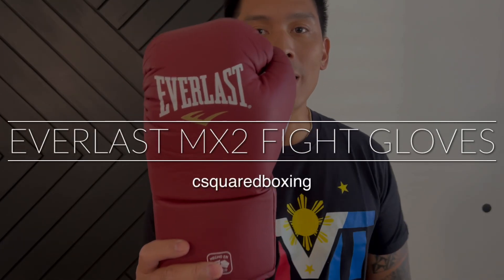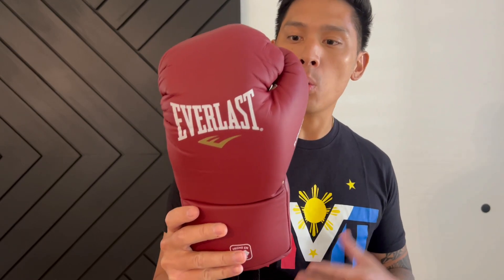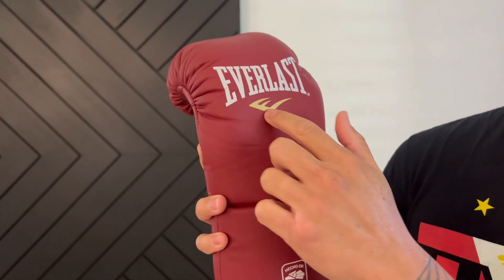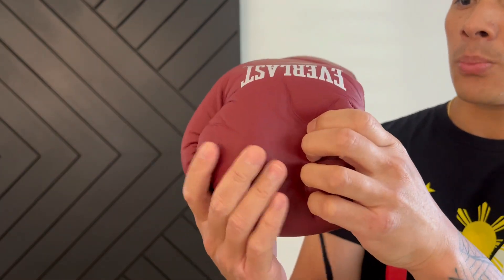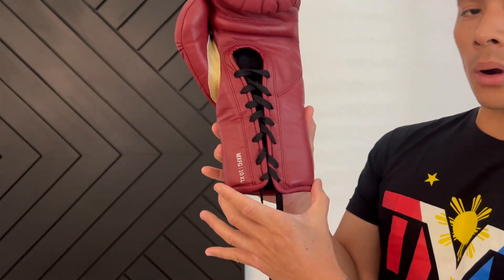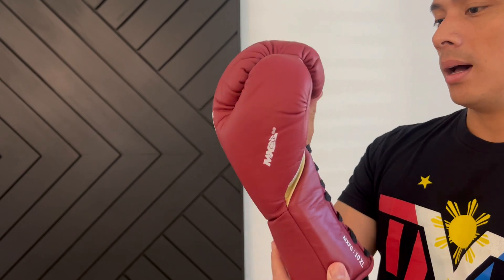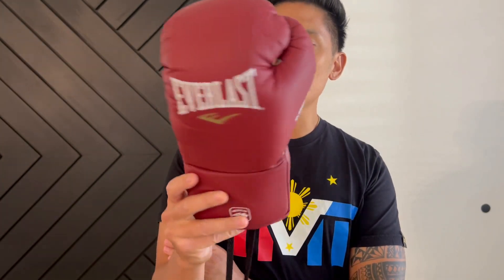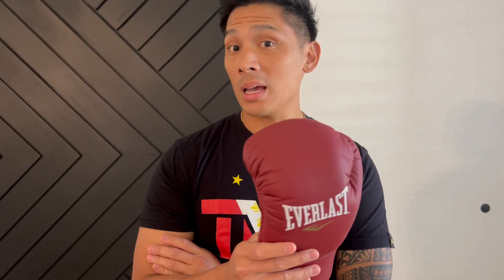Everlast MX2 Pro Fight Gloves REVIEW- SUCCESSOR TO A CONTROVERSIAL FIGHT GLOVE?!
Timestamps
00:00 - Intro
00:13 - Glove Review
14:16 - Pros/ Cons